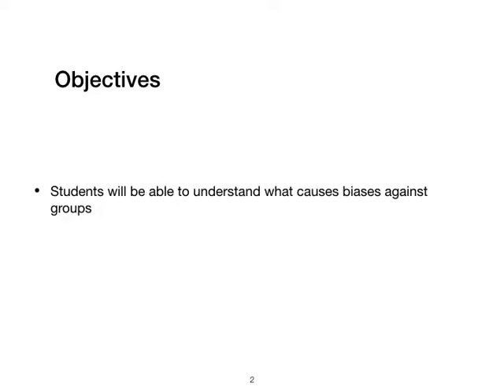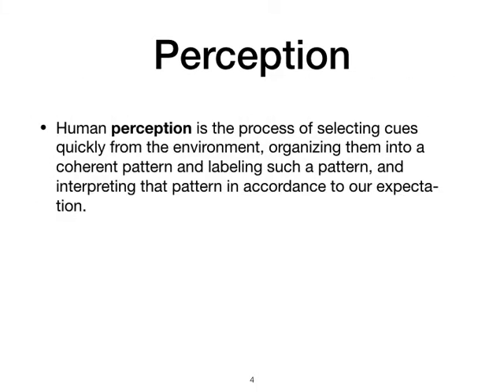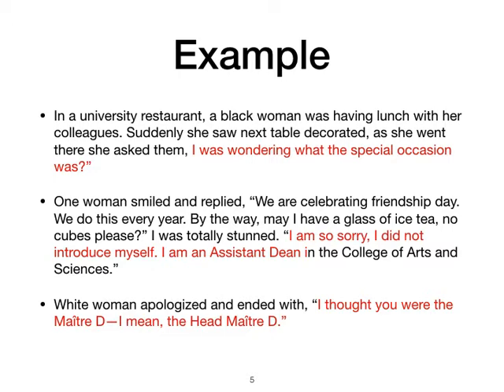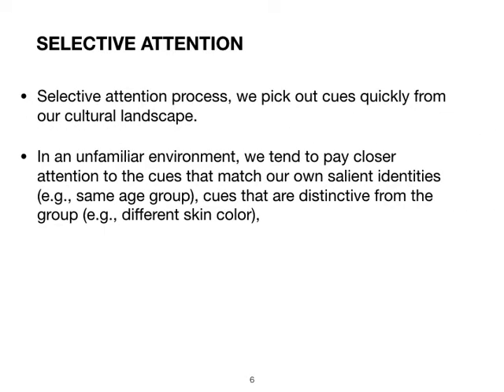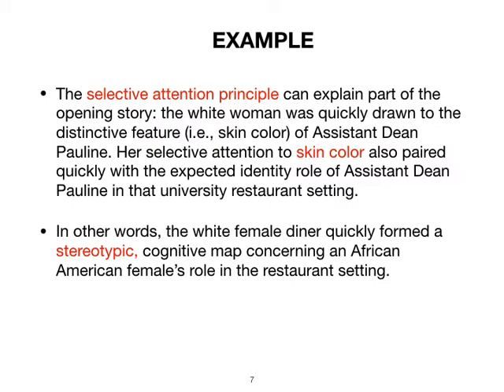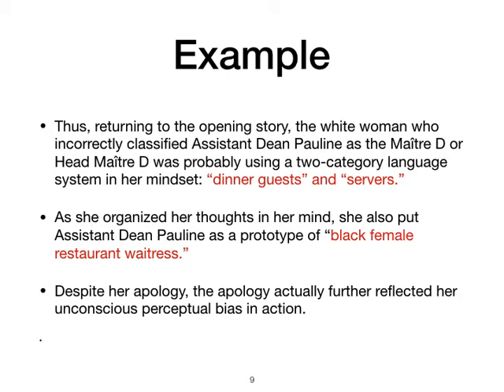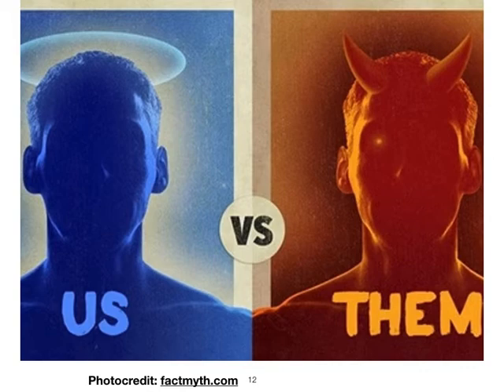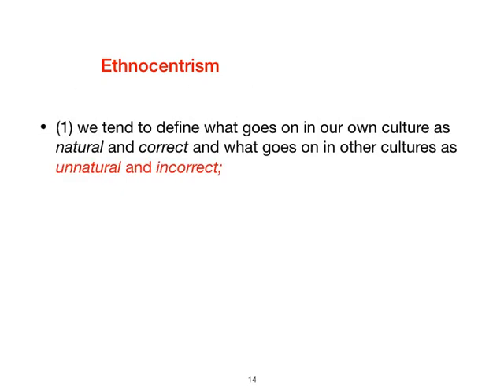Biases against outgroups video